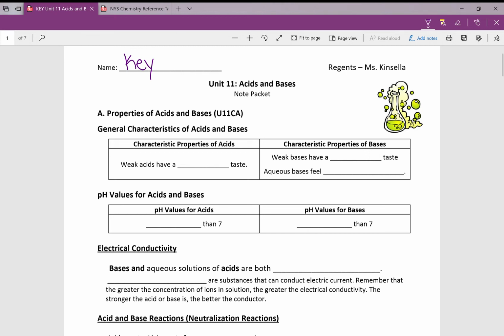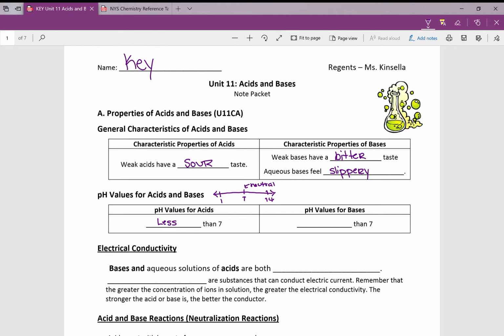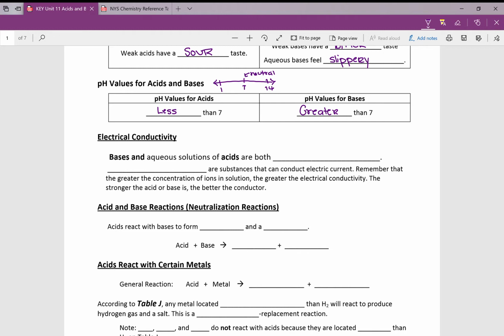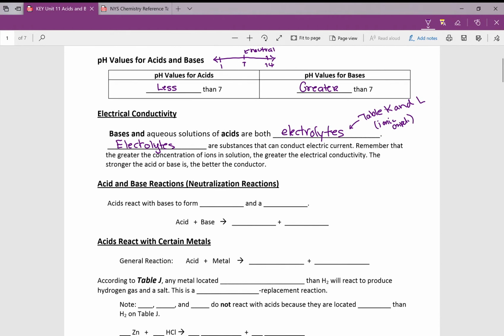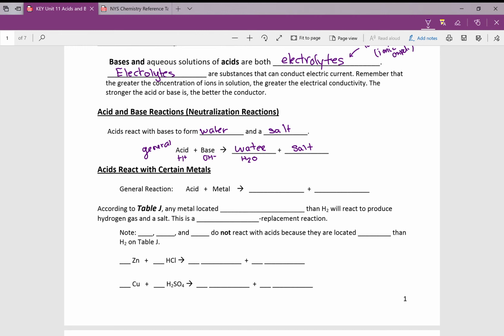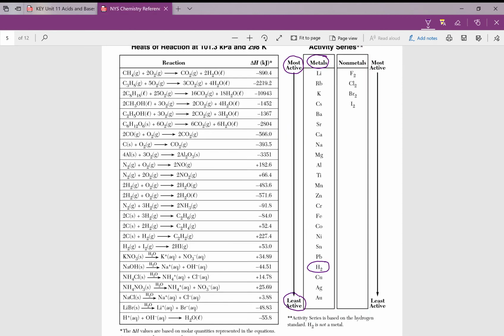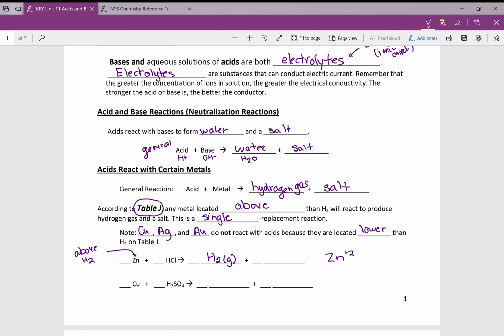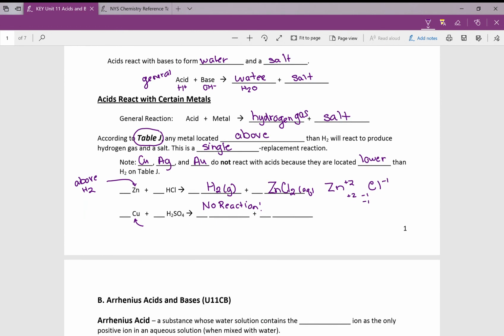RChem Unit 12 Obj. 1 Part 1 Properties of Acids and Bases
A brief overview of the properties of acids and bases.